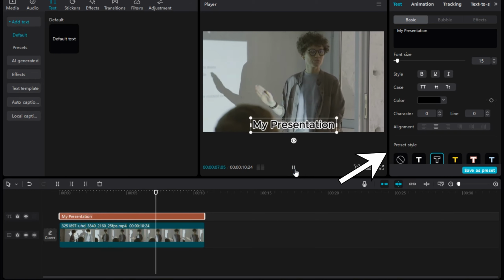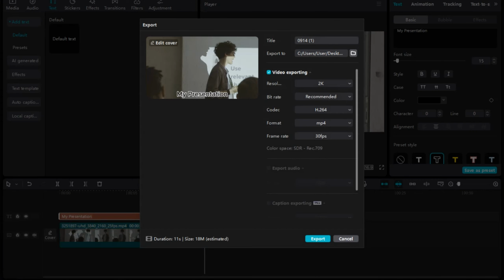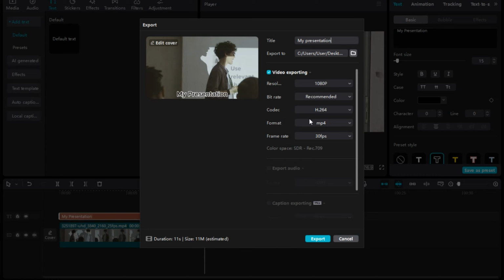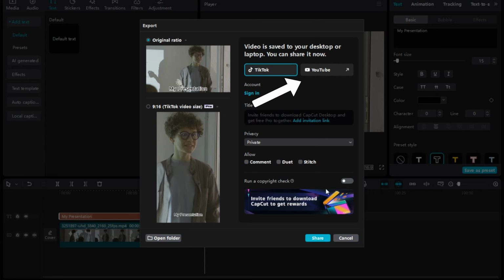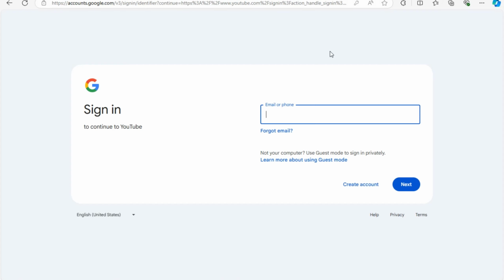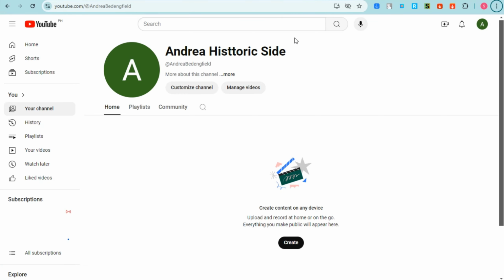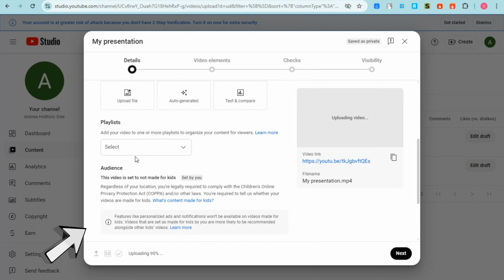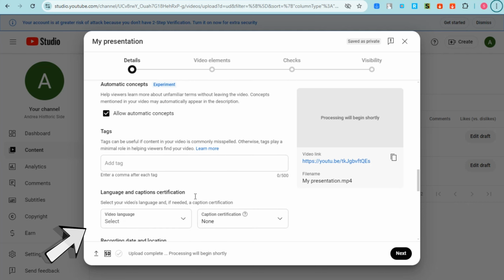How To Upload Capcut To Youtube (Step By Step)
How To Upload Capcut To Youtube

In this video I'll show you how to upload capcut videos to youtube pc. The method is very simple and clearly described in the video. Follow all of the steps & learn how to upload your videos from capcut to youtube